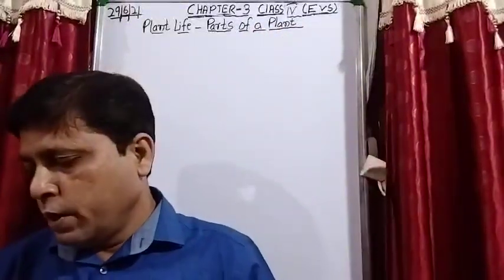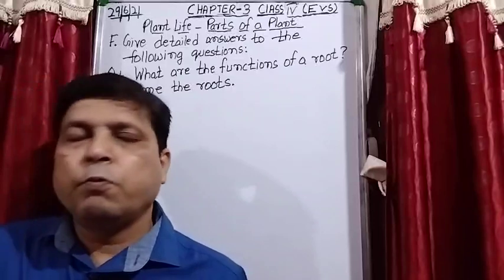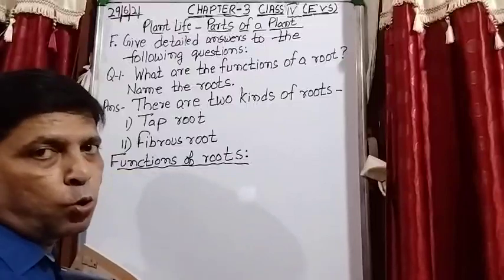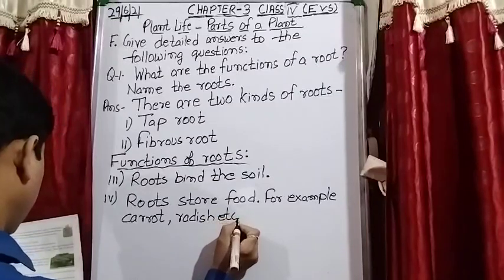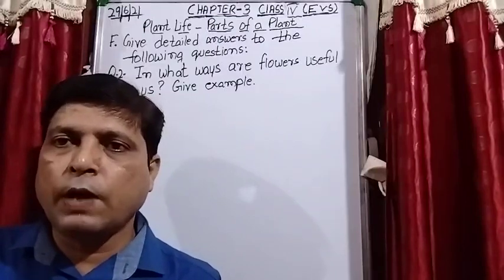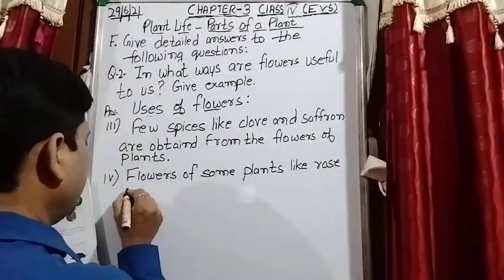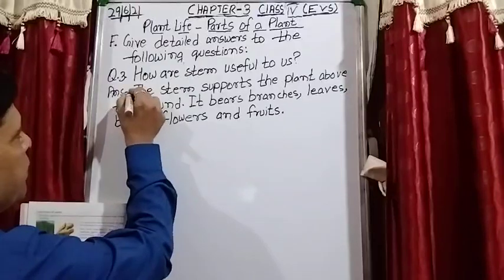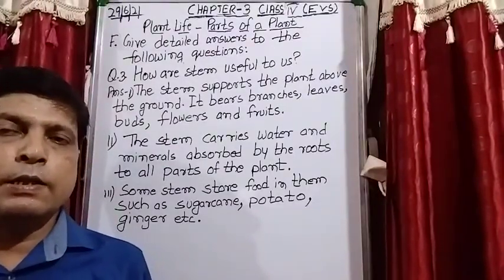Class IV EVS 29 06 2021 by Mr Rupesh Chapter 3 Plant life parts of plant